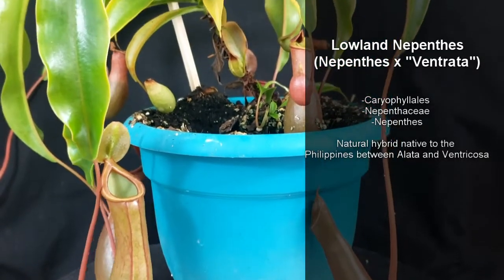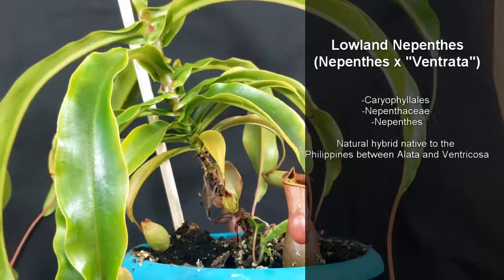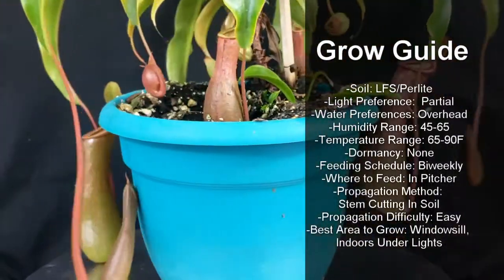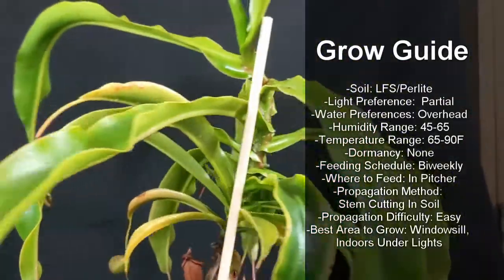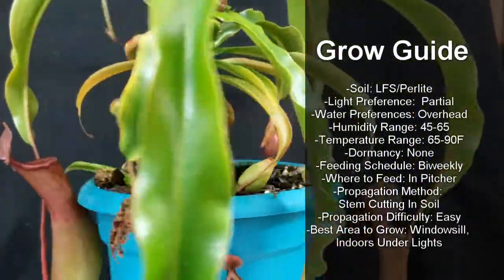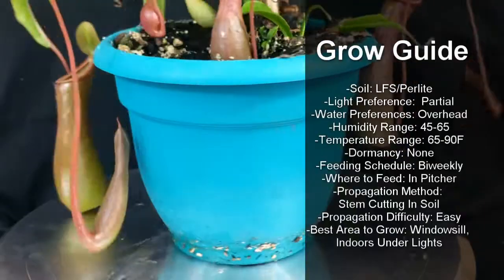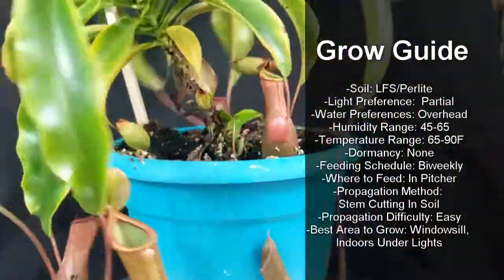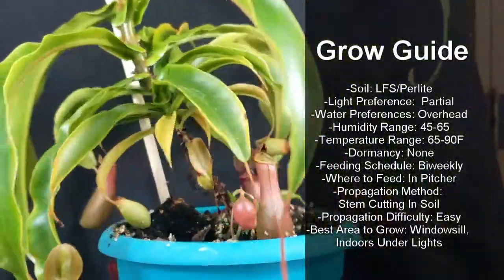How To Grow Lowland Nepenthes (Carnivorous Plant Grow Guide)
A quick and to the point grow guide on Lowland Nepenthes.

- Follow Me -